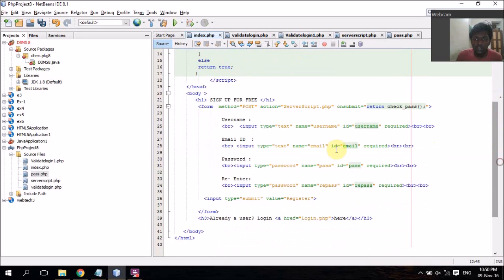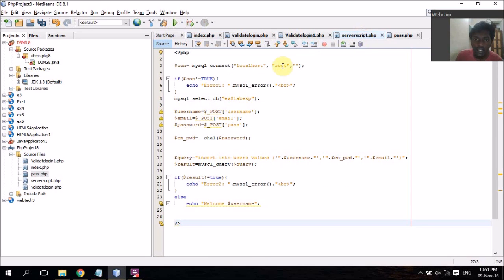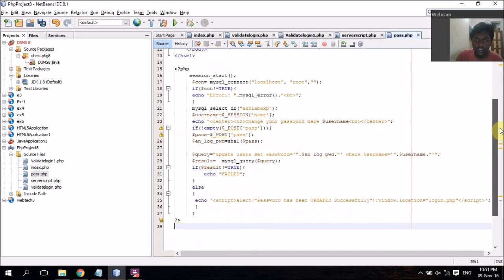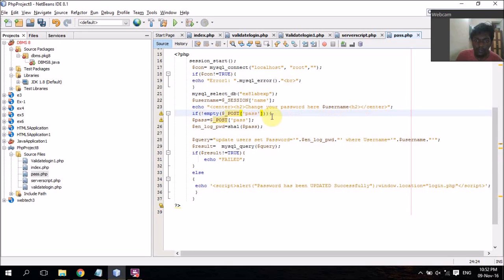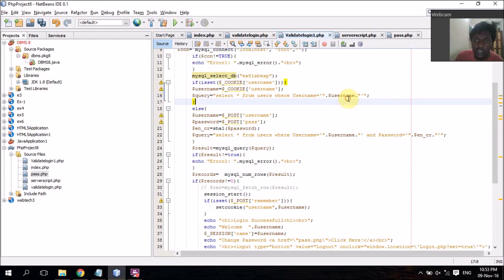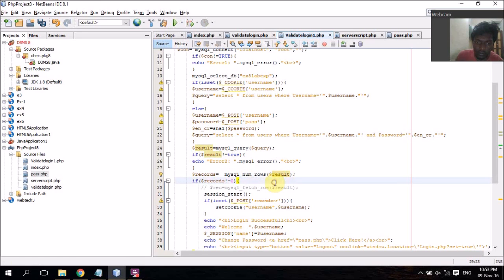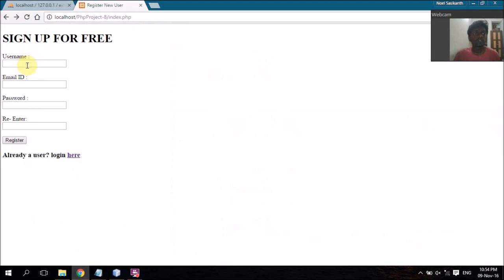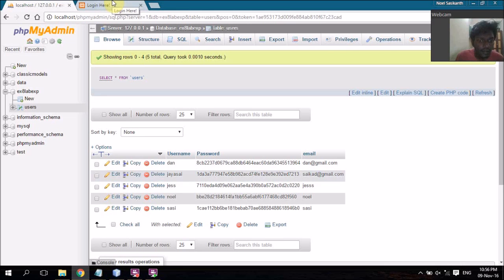Web Technology experiment 8